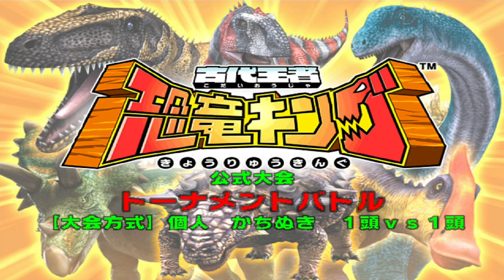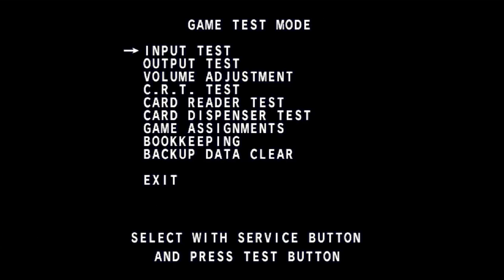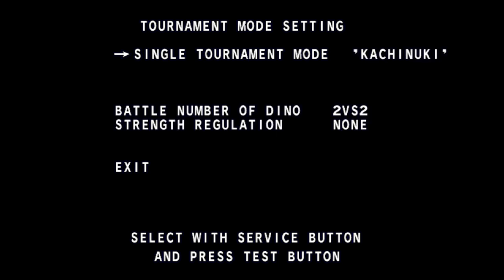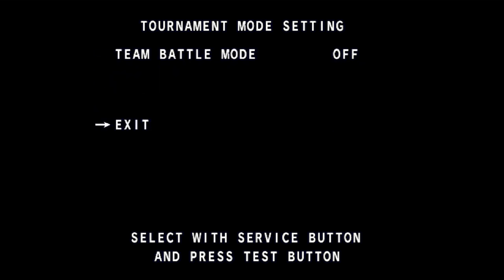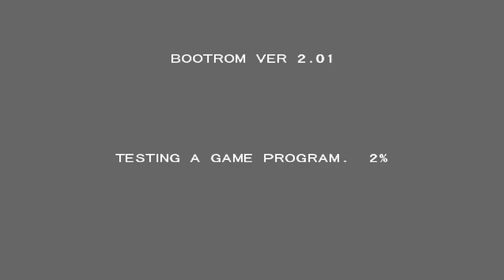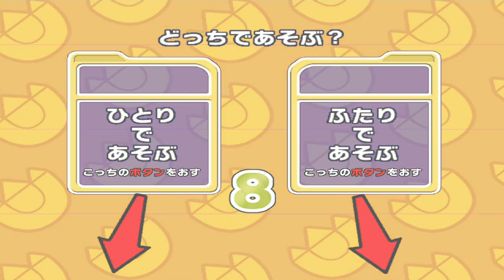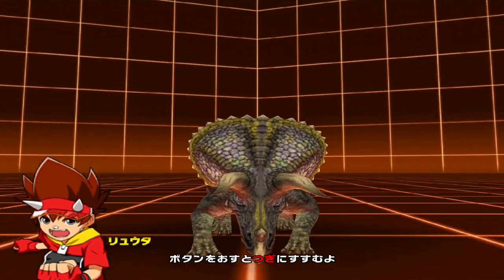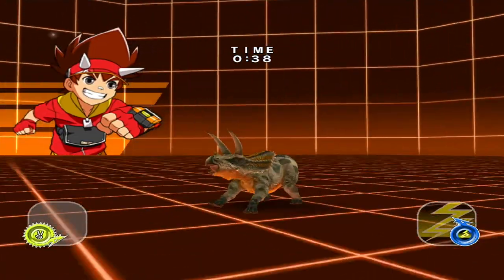Dinosaur King Arcade | How to get Tournament Mode and Goma/Dinoman Battles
A quick tutorial on how I set up my tournament videos and how to get Goma and Dinoman battles on the emulator.

恐龙王街机